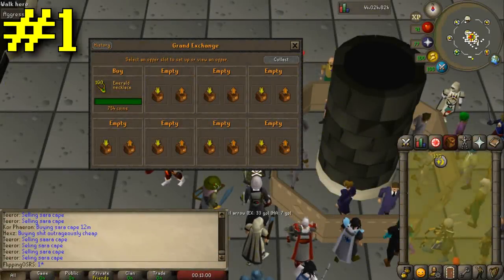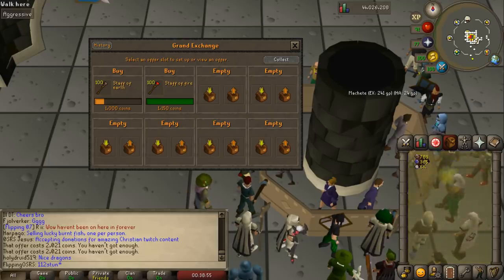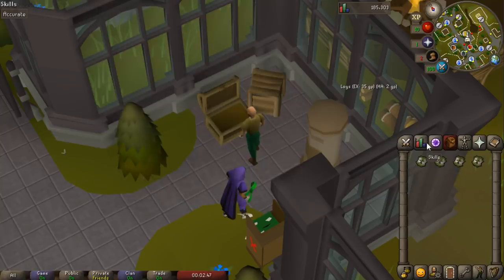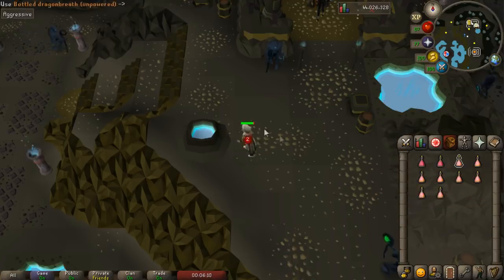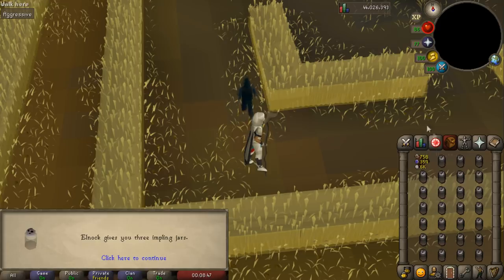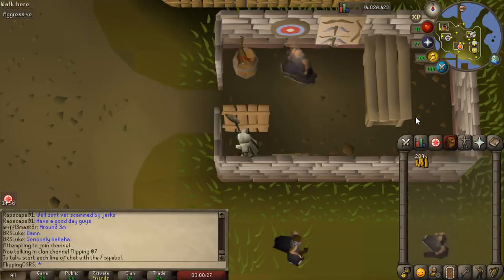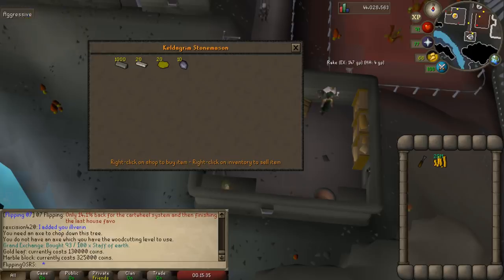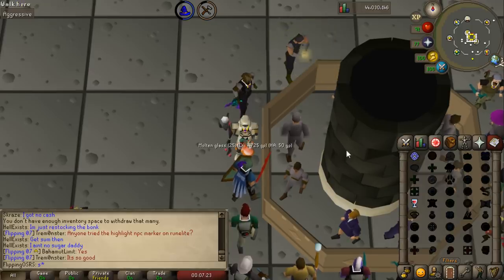Top 10 Unique or Unknown Money Making Methods! Oldschool Runescape Money Making Guide! [OSRS]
EDIT: Its 10 methods guys, my sleepy brain miscounted 5 times. My Bad!

Hey guys, welcome back to another money making video. Today I am going to be going over 10 unique or unknown money making methods.

These methods are going be be inconsistent by nature. Before trying any of these methods, please check the prices on the grand exchange first. ALWAYS DO A MARGIN CHECK BEFORE STARTING AS THE PRICES IN THIS VIDEO WILL NOT STAY THE SAME! I always enjoy finding new money making methods, and today I have 10 unique methods.

The requirements are going to vary by a lot, however most of these money making methods can be completed at low levels.

Clan Chat:
"FlippingOSRS"